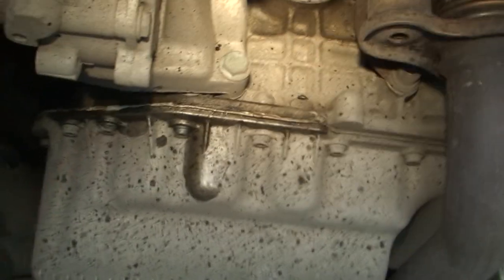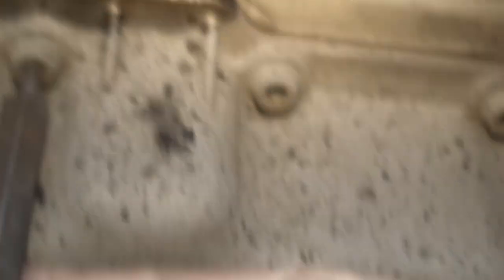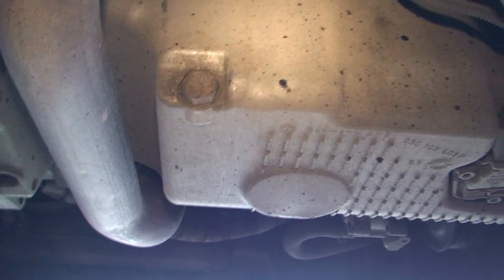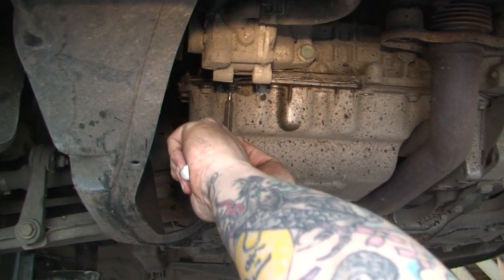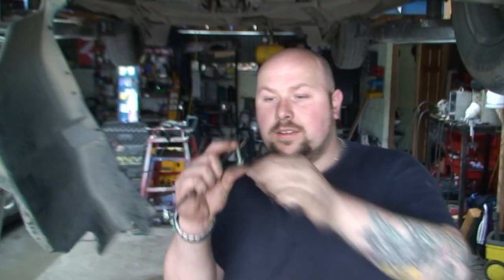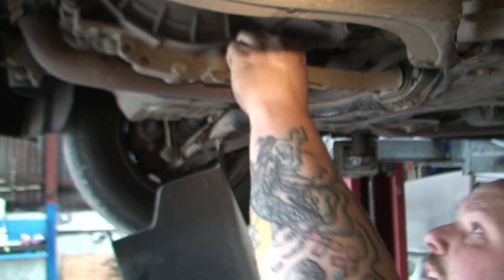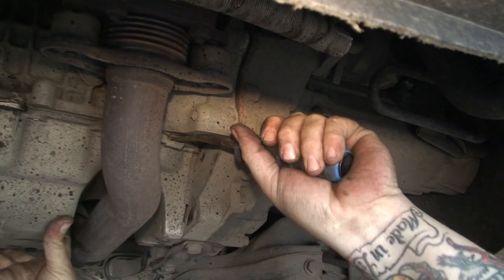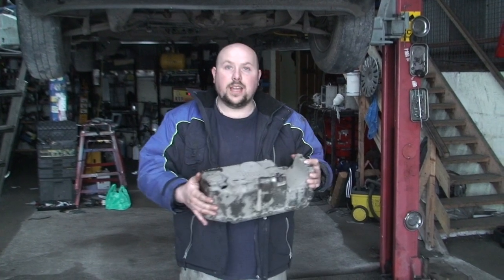bodgit and leggit garage how to remove a car sump (vw golf 1.4 part 1)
this is how to remove a car sump on a 2003 Volkswagen golf 1.4 petrol engine
TIP IN VIDEO
how to remove a rounded allen key head bolt
how to remove a allen key head bolt with out rounding it
how to stop losing your tools inside the gear box

A dry sump is a lubricating motor oil management method for four-stroke and large two-stroke piston internal combustion engines that uses external pumps and a secondary external reservoir for oil, as compared to a conventional wet sump system.

Four-stroke engines are both lubricated and cooled by oil which is circulated throughout the engine feeding the various bearings and other moving parts of the engine; and thereafter allowed to drain to the sump at the base of the engine under gravity. In most production automobiles, which use a wet sump system, this oil is simply collected in a 3 to 10 litres (0.66 to 2.20 imp gal; 0.79 to 2.64 US gal) capacity pan at the base of the engine, known as the oil sump (or oil pan in American English), where it is circulated back through the engine by an oil pump drawing, or "scavenging" from the sump's reservoir. This pump is mounted internally to the engine and is typically driven by the camshaft.

In a dry sump, the oil still falls to the base of the engine, but rather than being allowed to collect in a reservoir style oil sump it falls into a much shallower sump where it is removed by one or more externally mounted scavenge pumps and is pumped into an external reservoir where it is both cooled and deaerated. These pumps are typically belt-driven from the front or back of the crankshaft. Oil is then drawn from this reservoir by the pressure pump and circulated through the engine. Typical dry sump systems have the pressure pump and scavenge pumps mounted on a common shaft so that one pulley at the front of the system can run as many pumps as required by the design of the engine. It is common practice to have one scavenge pump per crankcase section and in the case of a V-type engine an additional scavenge pump to remove oil being fed to the valve gear. Therefore, a V-8 engine would have five scavenge pumps and a pressure pump in the pump "stack".